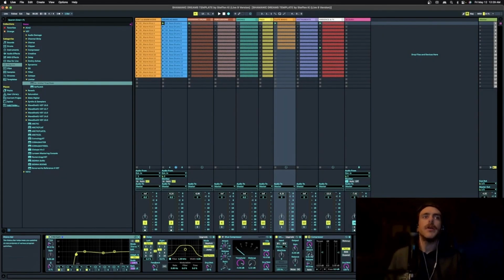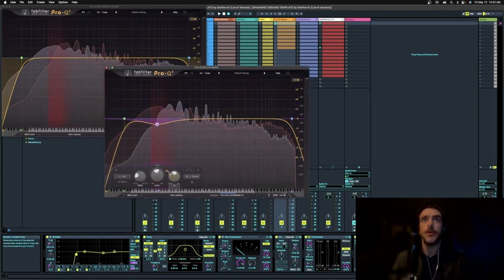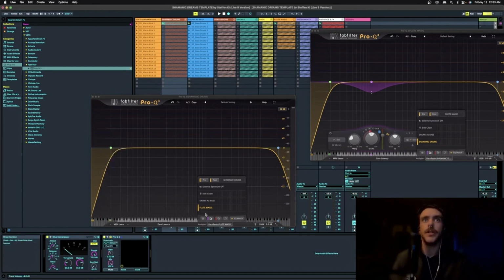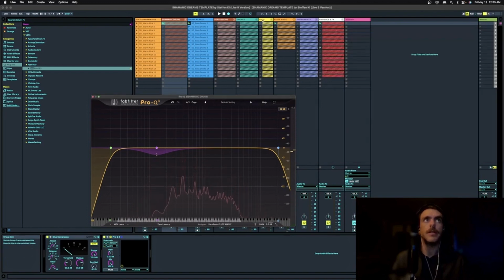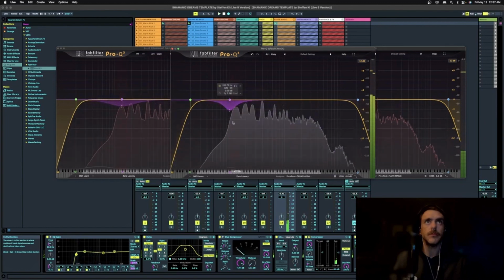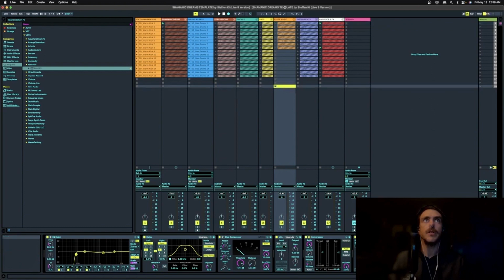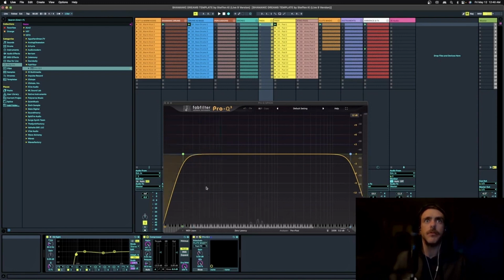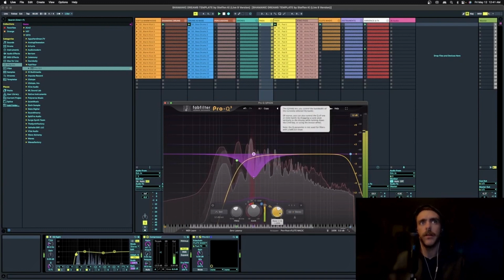How to Use FabFilter ProQ3 Dynamically | Pro Tips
In this video, I'll show you how to external sidechain in Ableton using FabFilter ProQ3 (By Request). We'll cover the basics of how to create the external sidechain, how to configure it in ProQ3, how to route the audio, and finally how to use it to add clarity to your music.
Welcome to the Level 32 Studio Channel with mixing and mastering engineer Travis Dolan!
If you are also a Musician and search for likeminded Producers who are into using Music as a Healing Tool, join our Circle of Sonic Wizards on Discord

00:00 - Intro
01:39 - SetUp
02:23 - Analyzing
02:46 - Setting Up Drum To Flute
03:57 - Analyze Again
04:36 - Setup Flute To Drums
05:23 - Adjust Threshold
06:10 - Adjust More
07:09 - Dynamic Boost on Drum From Flute
08:03 - More Dynamic Cutting
09:12 - Playing A Loop
10:03 - GET THE TEMPLATE!
10:30 - Summary
11:09 - Analyzing The High End
11:20 - Flute To Pad
12:47 - Outro